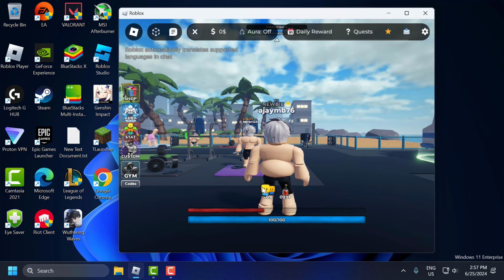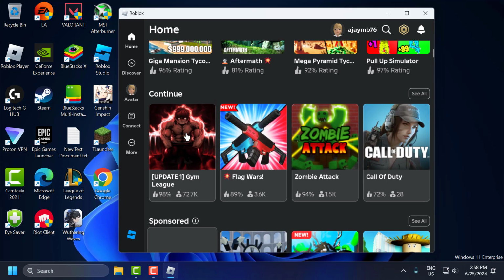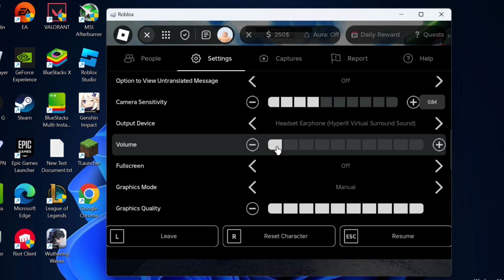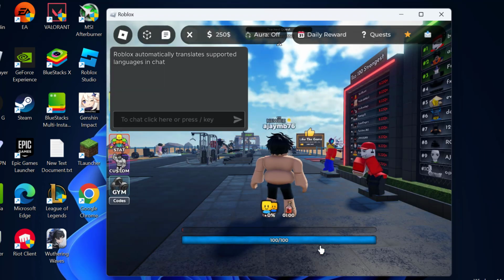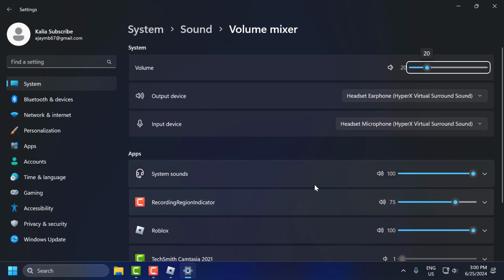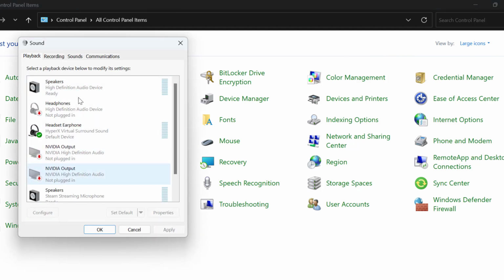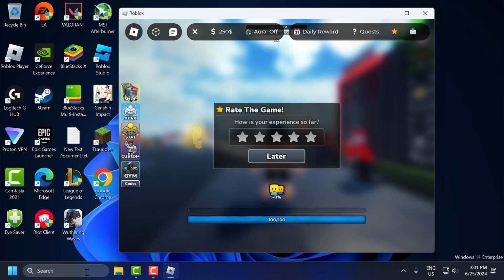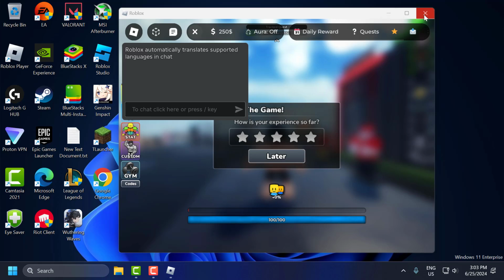How To Fix Roblox Sound or Audio Not Working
If you're experiencing issues with sound or audio not working in Roblox, it can hinder your gaming experience. This guide provides detailed steps to troubleshoot and resolve audio problems in Roblox. Learn how to check and adjust your sound settings, update audio drivers, and ensure that Roblox has the necessary permissions. Follow these instructions to restore sound functionality and enjoy uninterrupted gameplay.

In This Tutorial :
how to fix roblox audio not working
how to fix roblox sound not working